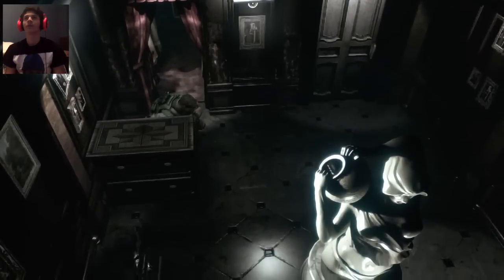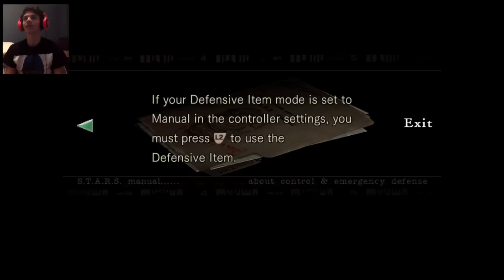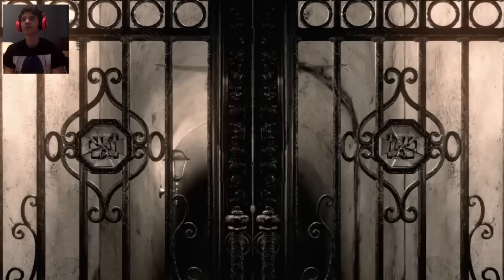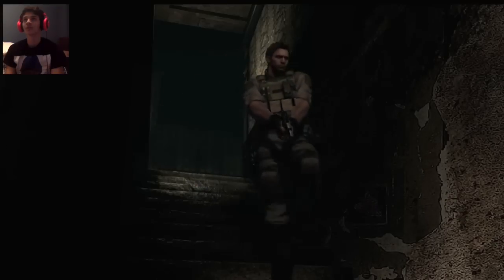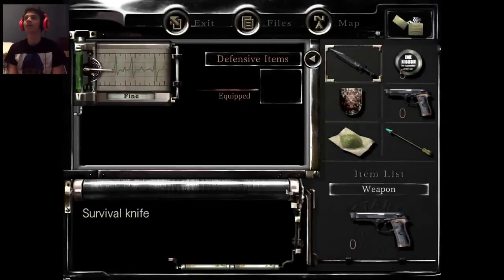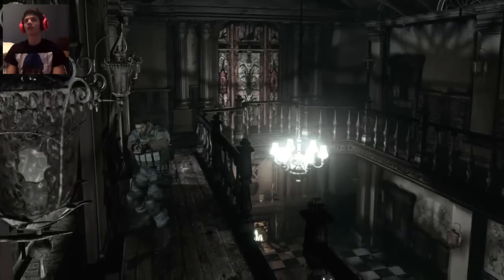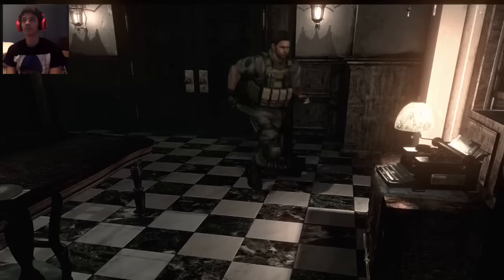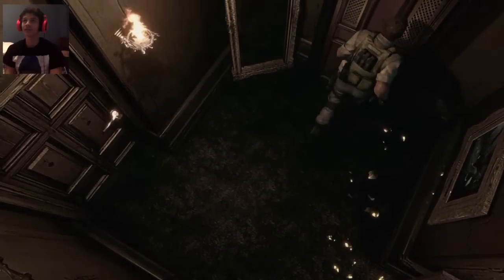Resident Evil Remastered(pt2) Walkthrough Gameplay - First Crystal (PS4)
LOVE YOU GUYS AND AS USUAL HIGH FIVE
*PSHHH*